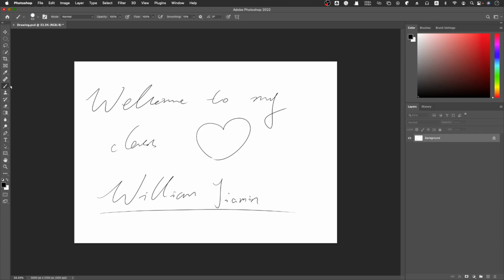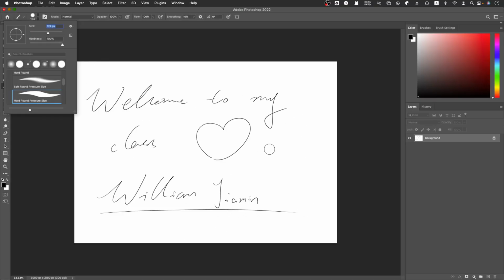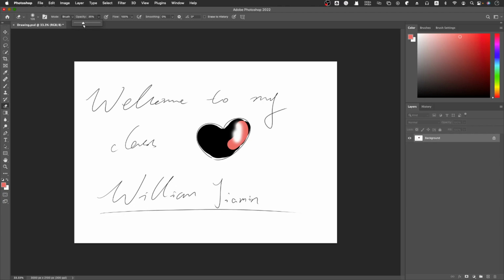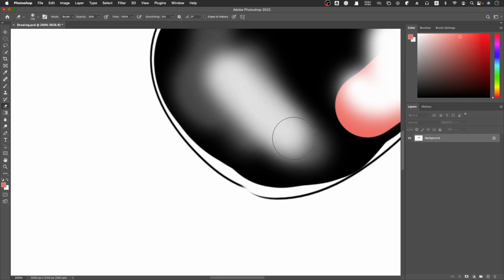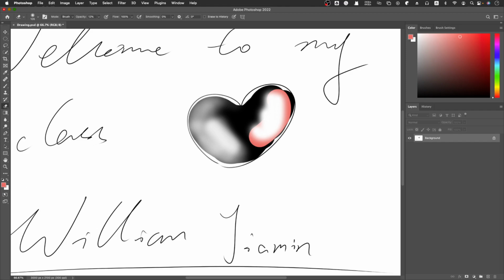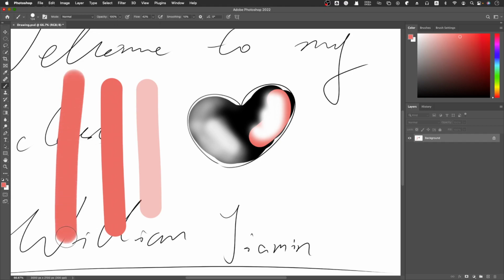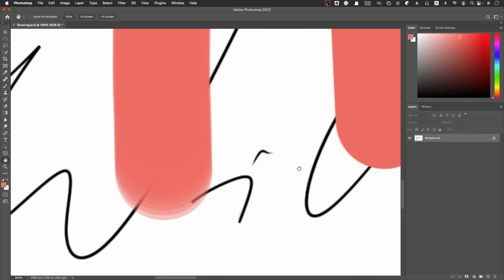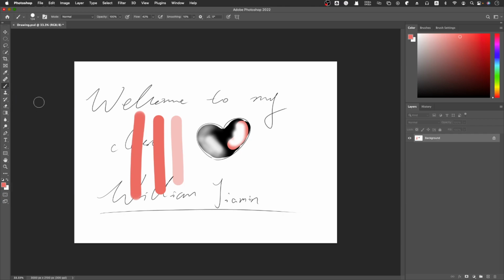12 How to adjust brush and erasor in photoshop